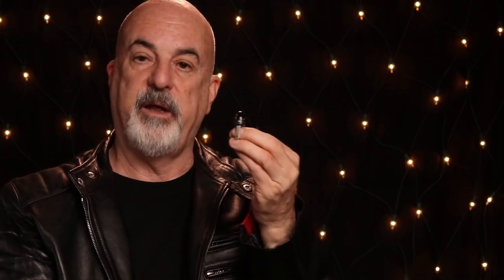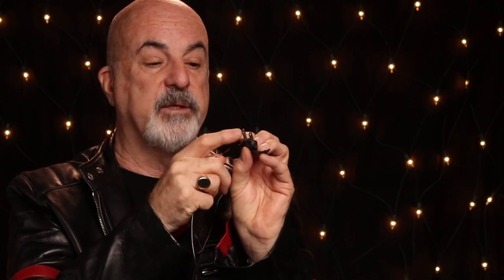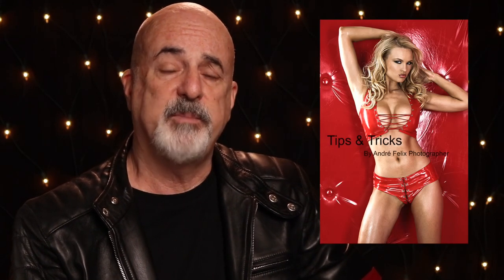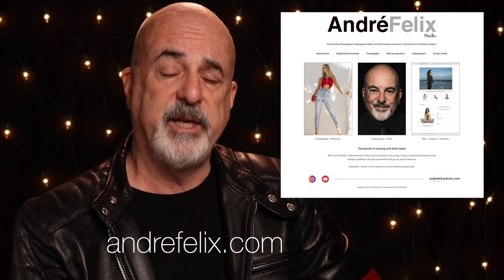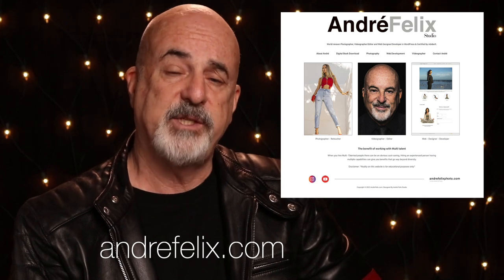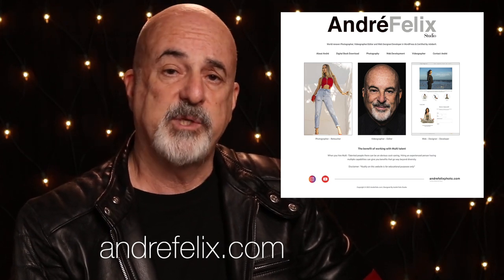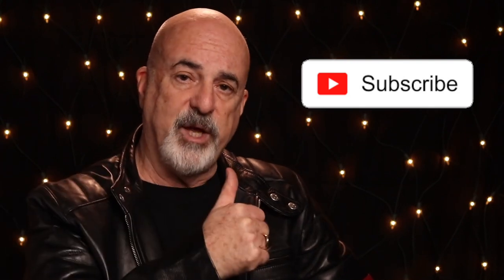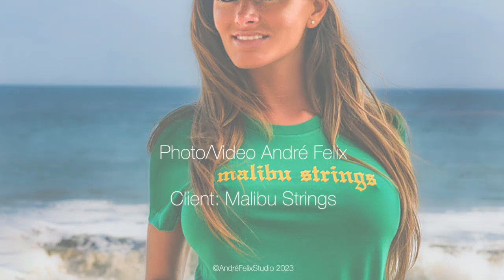MacGyver Moment on location in Malibu CA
The Story Behind how I photographed a Catalog shoot were I had my MacGyver Moment. Missing a cable to work my strobe when shooting for Malibu Strings swimsuits on location on the beach in Malibu, CA